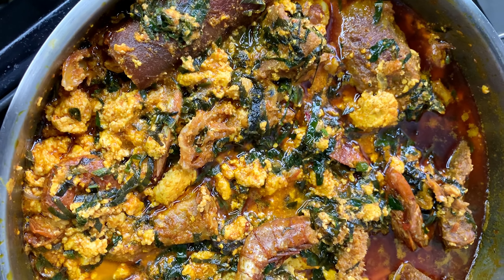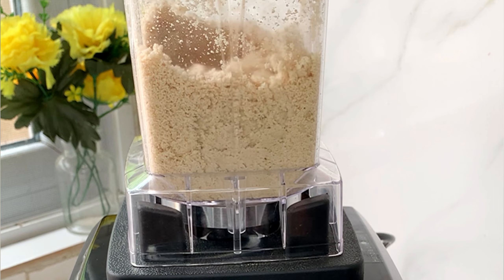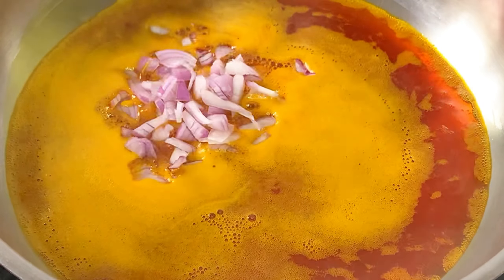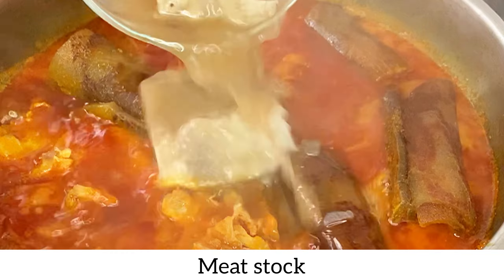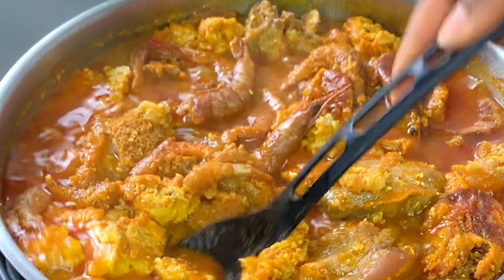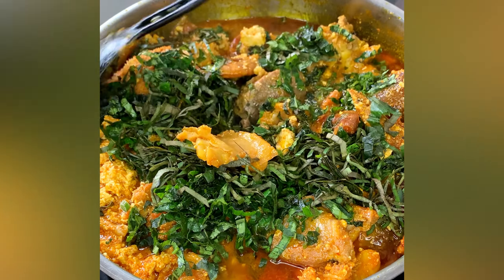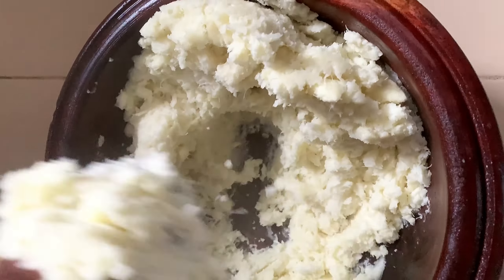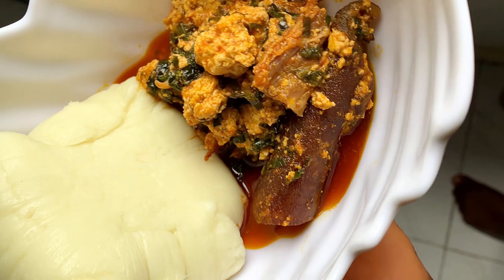An Easy Way To Cook LUMPY EGUSI SOUP WITHOUT FRYING | Simple Egusi Soup Recipe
How To Cook Lumpy Egusi Soup, No Frying Method. This is the Clumpy egusi soup recipe you’ve been looking for.

Ingredients
Egusi
Yellow pepper
Red scotch bonnet
Red bell peppers
Onions
Uziza seeds
Uziza leaves
Ugu
Stock fish
Beef
Tripe
Smoked prawns
Beef stock
Stock cube
Crayfish powder
Salt